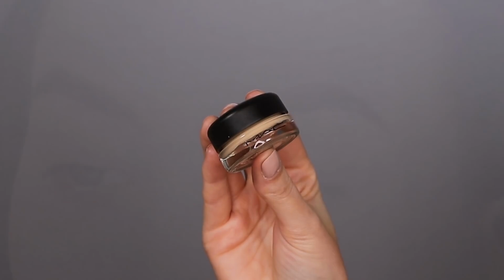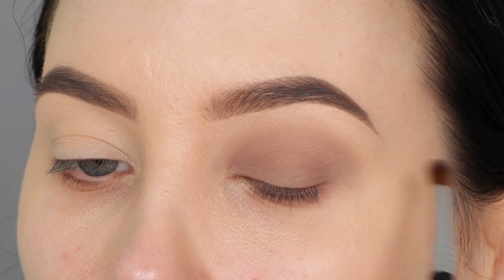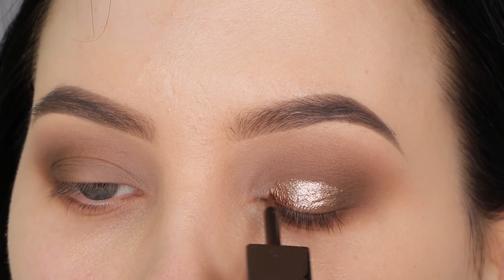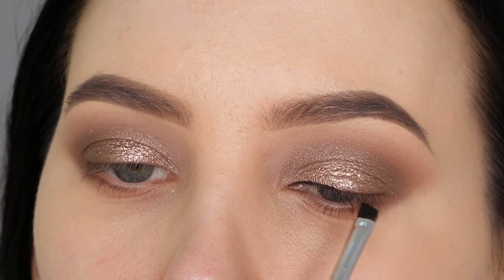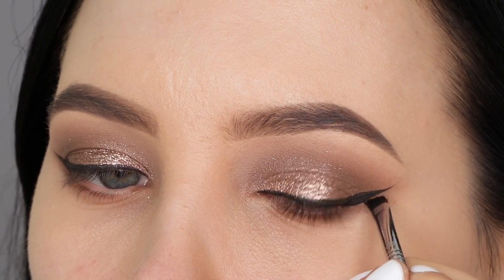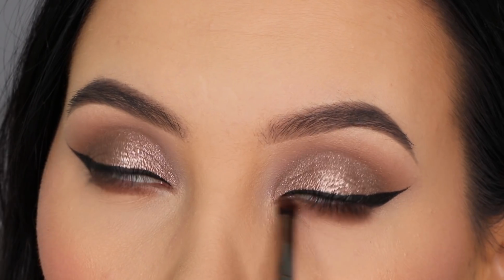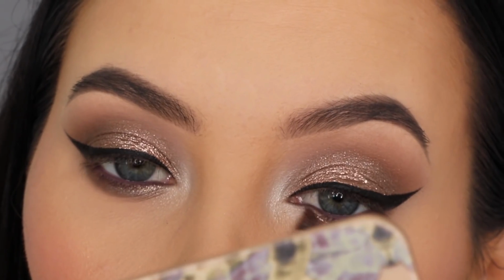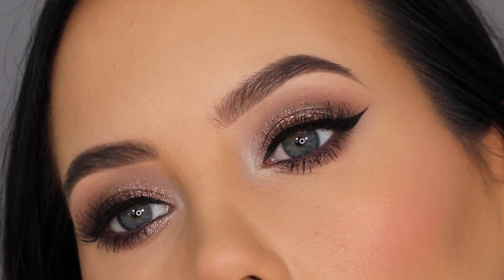Soft Wearable Cool Toned Eye Makeup Tutorial | Daytime Glam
You can also use my code: MAKEUPBYANSB if you wanna buy anything else on their website.

► PRODUCTS USED:

⇢ Colourpop bare necessities palette
⇢ Jaclyn Hill x Morphe palette
⇢ Huda Beauty Matte & Metals: Ca$hmere Robe & Penthouse Suite

► ABOUT